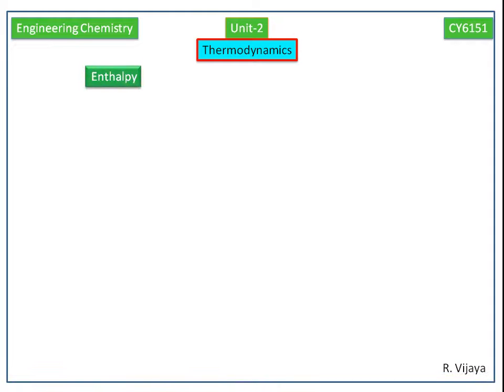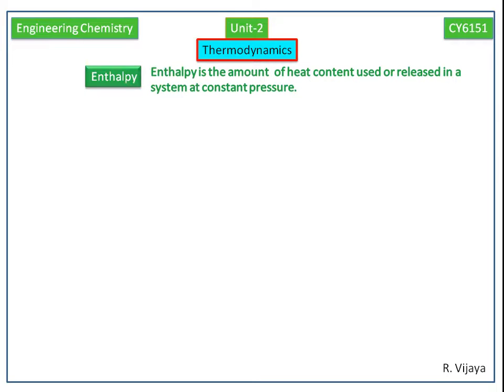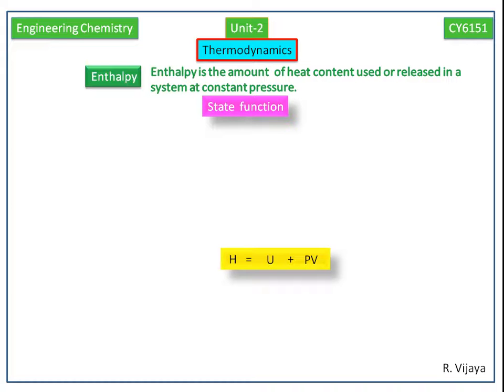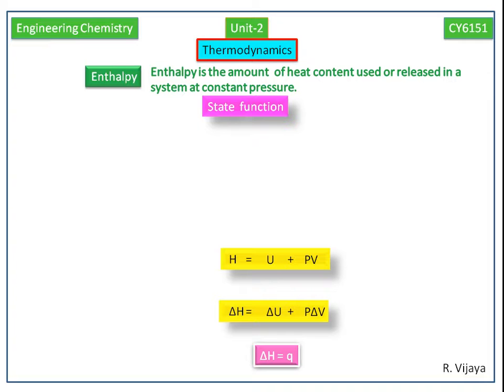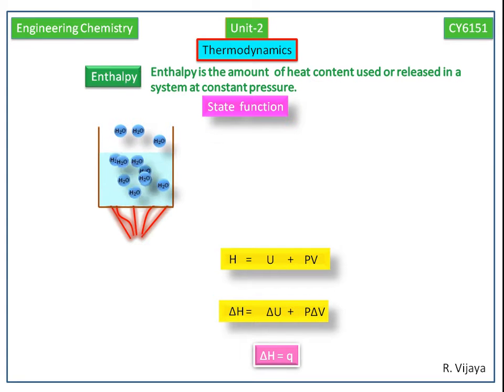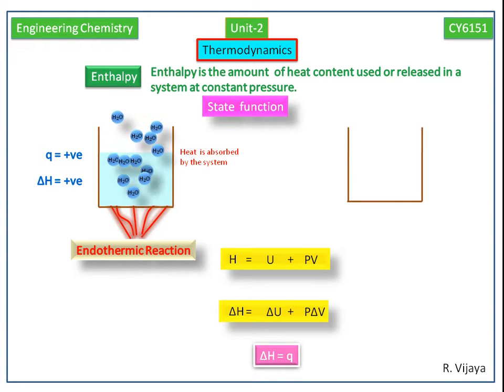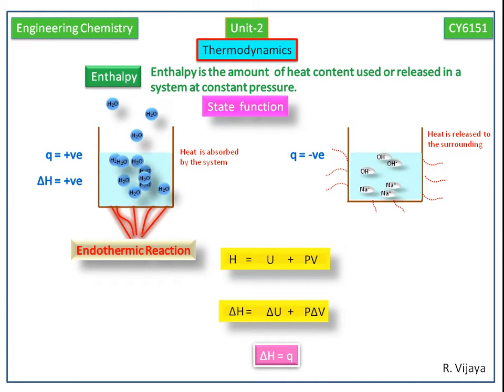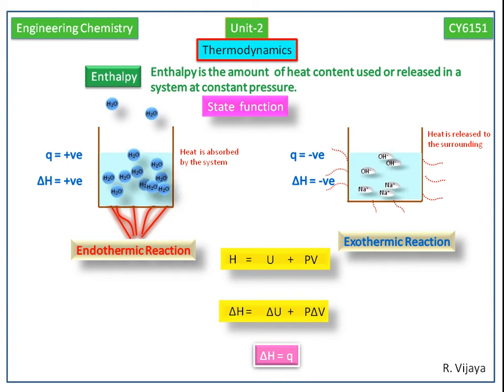ENTHALPY/Animated Thermodynamics--Engineering Chemistry 1 Notes (CY6151)/11chemistry/Full Animation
Anna University Engineering Chemistry 1 Notes (CY6151)
Thermodynamics/11 chwmistry/B.Sc chemistry/M.Sc chemistry/Full animation video
Unit-2